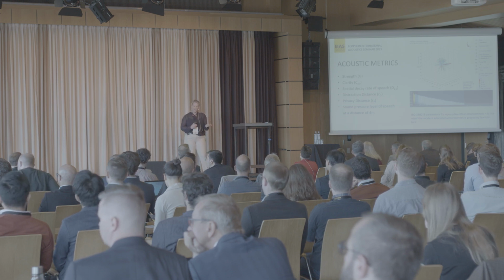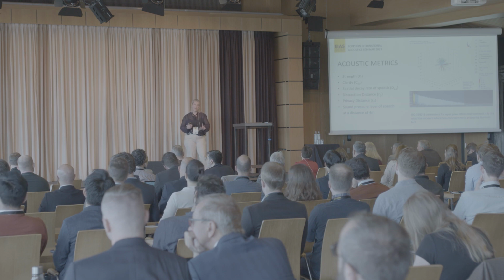EIAS2023 | Amanda Robinson | Presentation